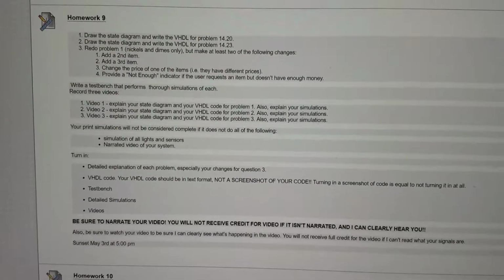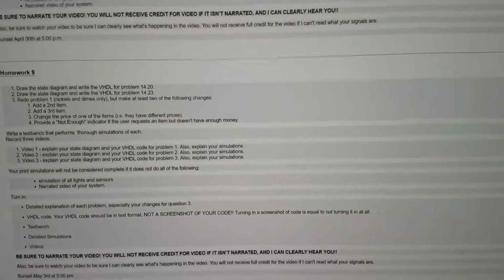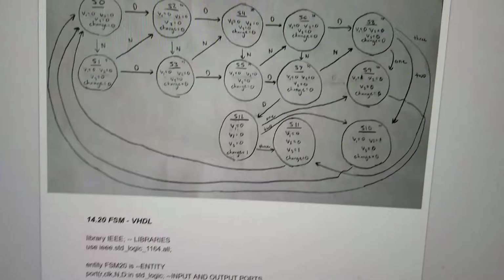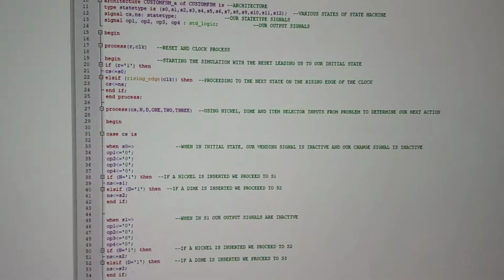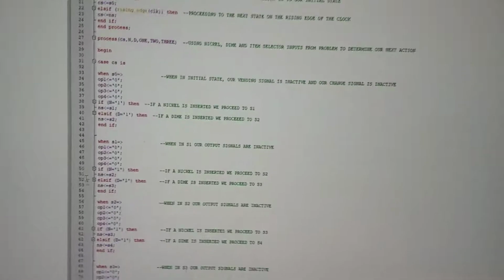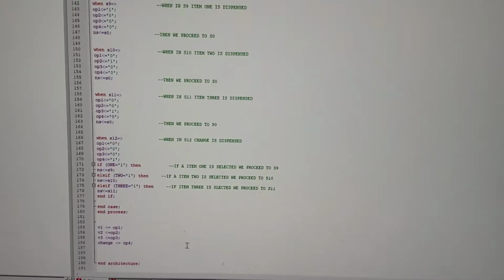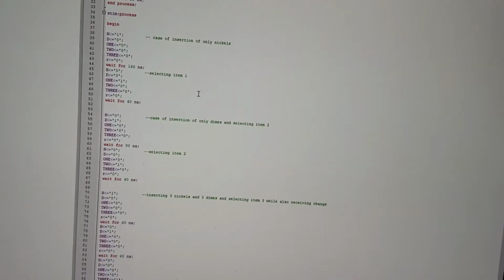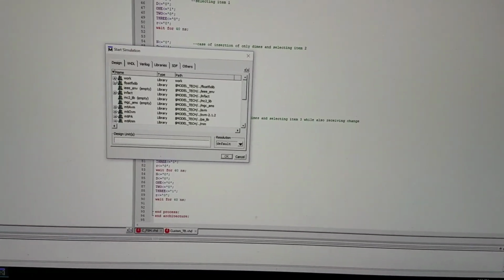Custom Problem Part 1